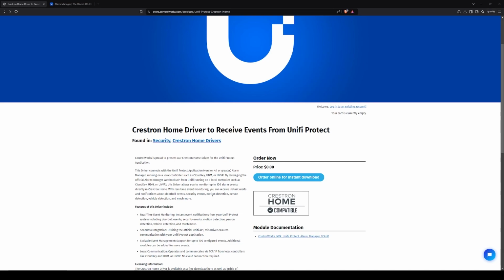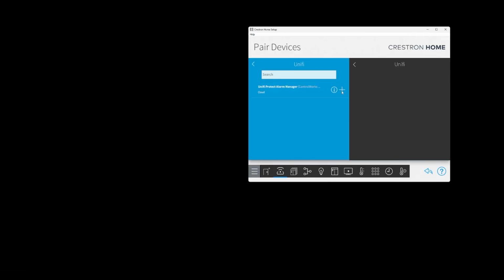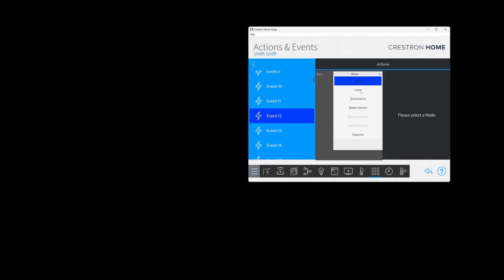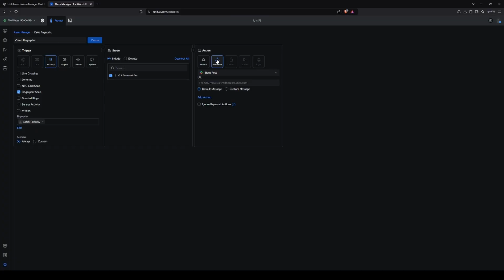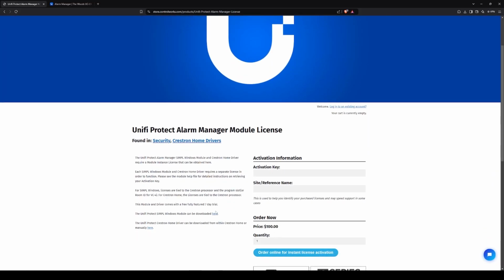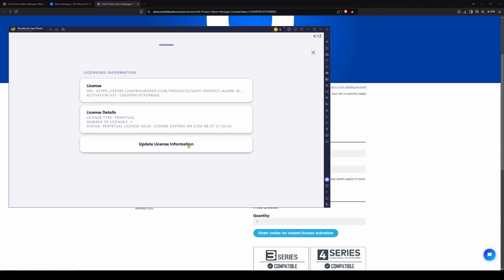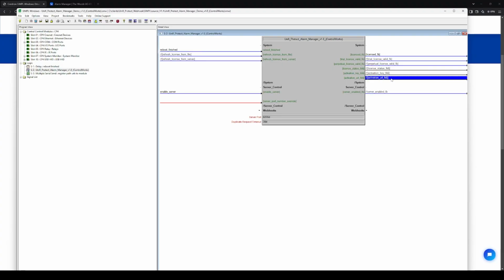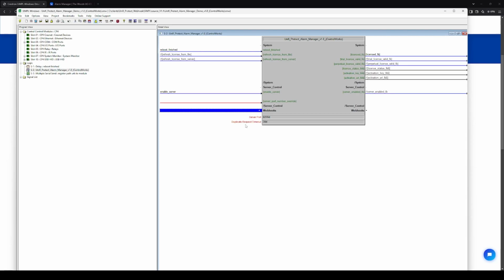Crestron Unifi Alarm Manager Overview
This video provides an overview of the ControlWorks Crestron Home Driver and the SIMPL Windows Module for the UniFi Alarm Manager. It demonstrates the Driver in action, guides you through setting up both the Driver and the UniFi Protect Alarm Manager, explains the licensing process, and offers a brief overview of how the Module functions in SIMPL Windows.

00:00 Intro
01:02 Driver Description
02:18 Example Operation
02:31 Driver Installation
05:18 Unifi Setup
07:29 Final Example
07:41 Licensing
10:05 SIMPL Windows
13:12 Contact Us